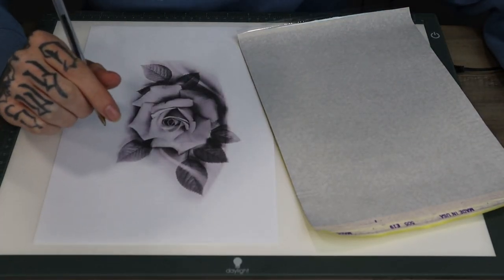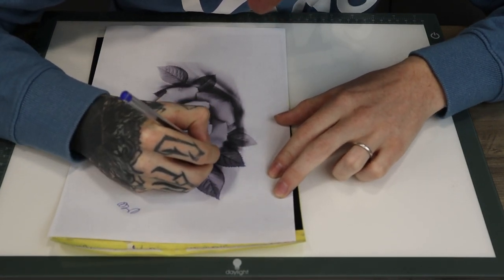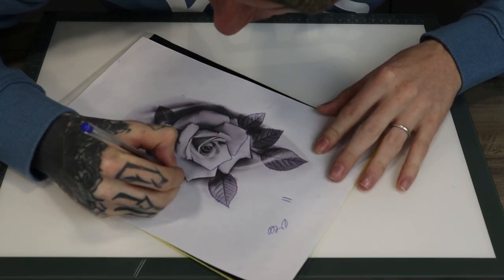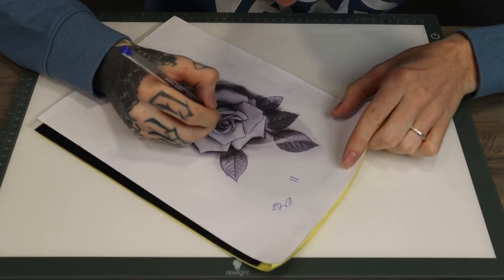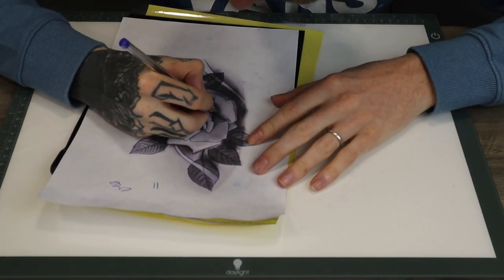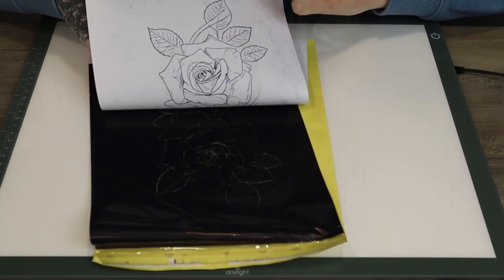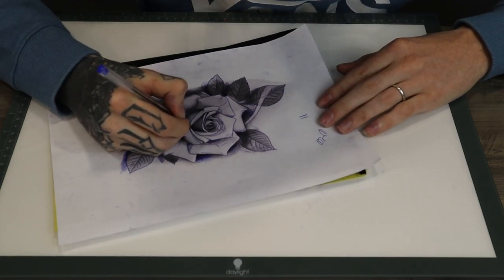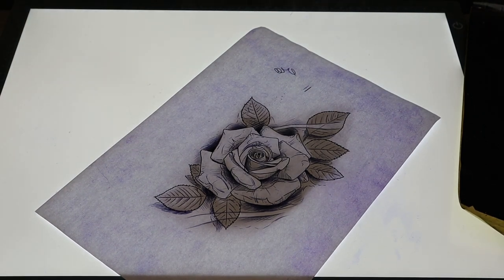How to make a tattoo stencil